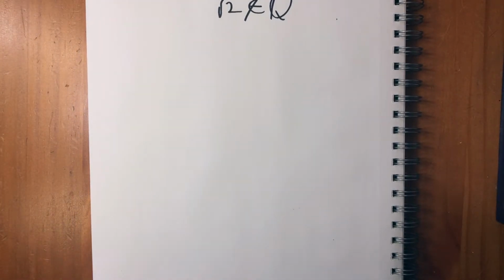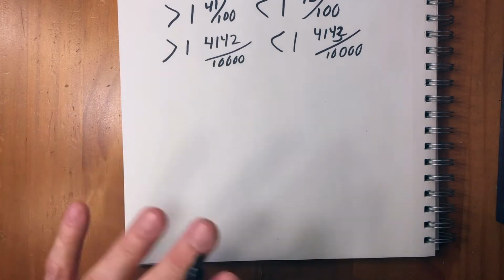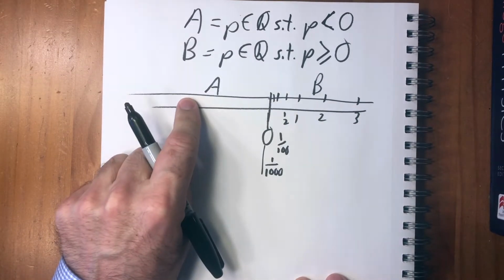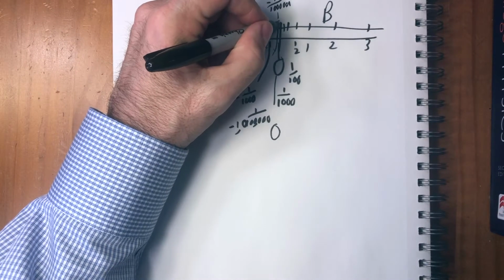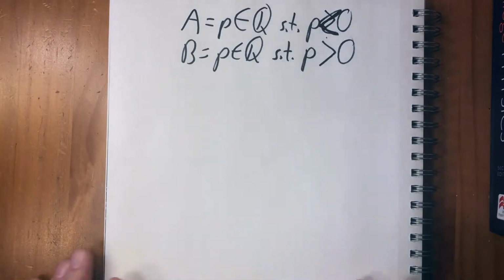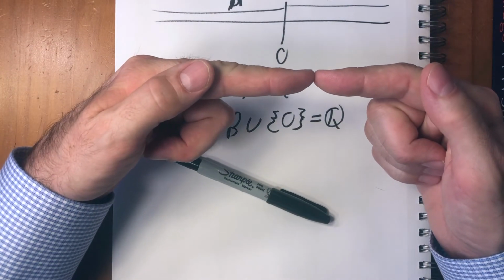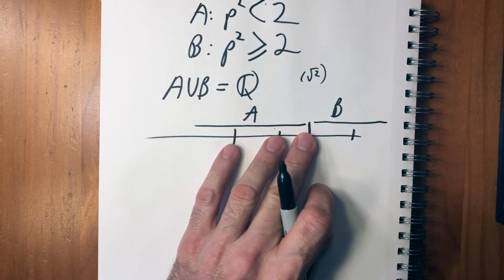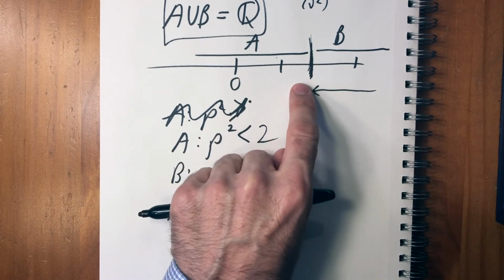Gaps in Rational Numbers - Complex Numbers and Elliptic Curves (FLT Proof #4.3.1.1b)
If you like these videos, please join me to support making more!

I'll want your help, and you won't want to miss anything!

We're starting our exploration of complex numbers and elliptic curves at the beginning, by constructing the real numbers.  We showed that the square root of 2 is not rational; in this video we explore in more detail what it means that there are "gaps" in the rational numbers.

It turns out Elliptic Curves over Complex Numbers are central to Wiles's proof of Fermat's Last Theorem.  With the first videos on this channel, we managed to keep the math very simple, almost exclusively nothing more advanced than algebra.  Now, to complete our brief tour of elliptic curves, we have to suddenly take an ENORMOUS leap forward in the level of the mathematics involved.

I want to make sure we are all on the same page before we begin learning the more advanced stuff in earnest.  I am going to assume we are all familiar with high school math and college math through first or second year calculus.  I'm going to introduce complex numbers and complex integration in some detail with the next several videos.  We need to examine multivariable calculus as well.  I am going to include a separate set on that, after we complete this survey of complex analysis.

Here is the outline of this series on complex numbers:
0.  Introduction
1.  Construction of Real Numbers (We are here)
2.  Complex Numbers
3.  Complex Functions
4.  Exponential and Trigonometric Functions
5.  Complex Integration
6.  Cauchy's Integral Theorem
7.  Cauchy's Integral Formula
8.  Laurent Series
9.  Complex Residues
10.  Lattices and Doubly Periodic Functions
11.  Lattices and Tori and Groups
12.  The Weierstrass p-Function
13.  The Weierstrass Equation:  Complex Functions and Elliptic Curves

Bibliography:
Principles of Mathematical Analysis, by Walter Rudin